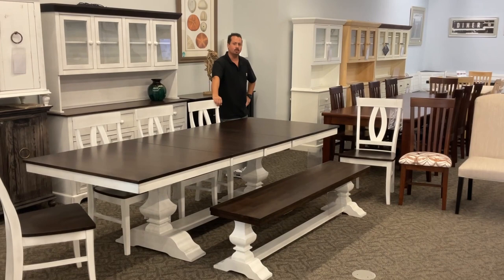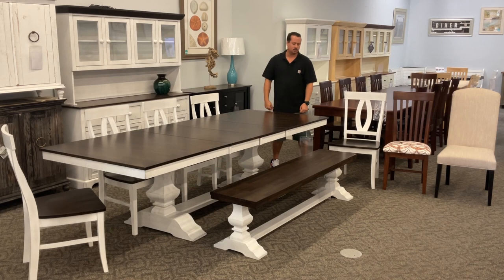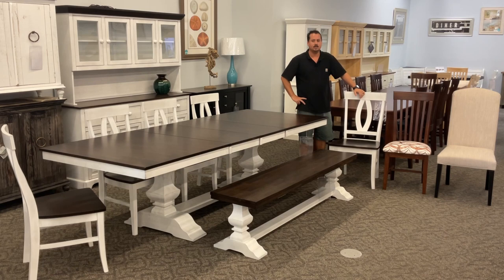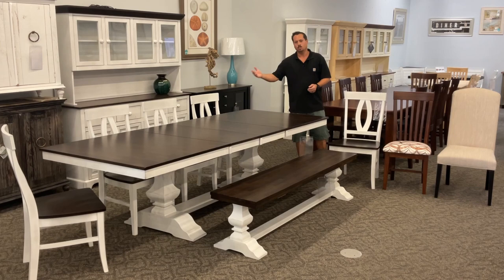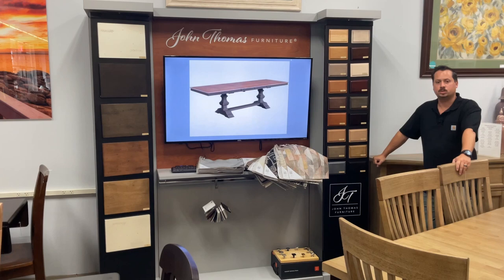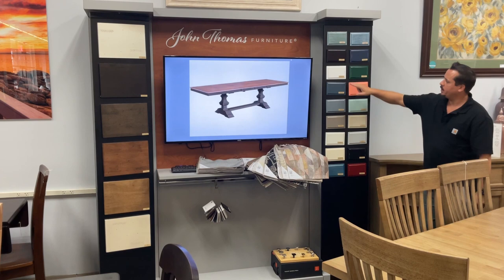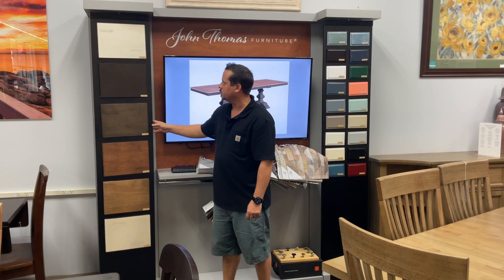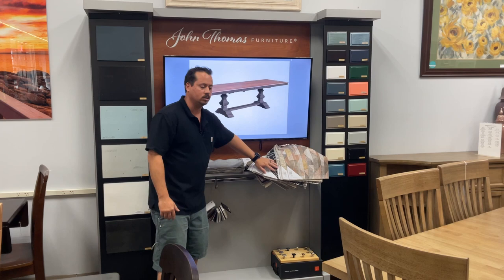Banks table with Jay!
Presenting the Banks table by
Howard Hil Furniture & John Thomas. Solid wood
dining sets with 50-plus finish options. Presented by
Jay!